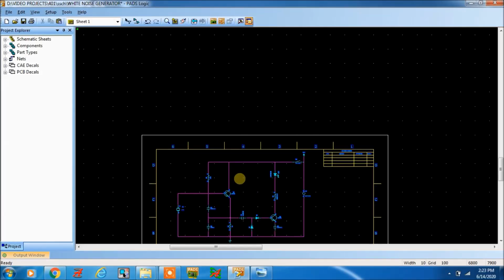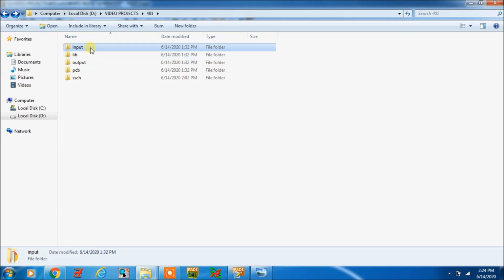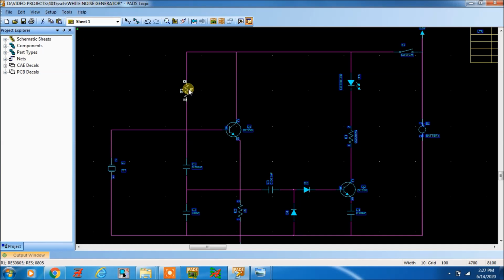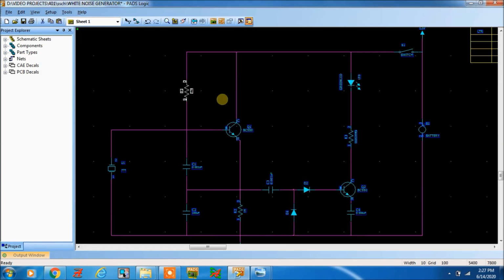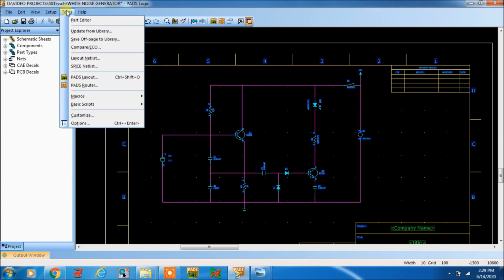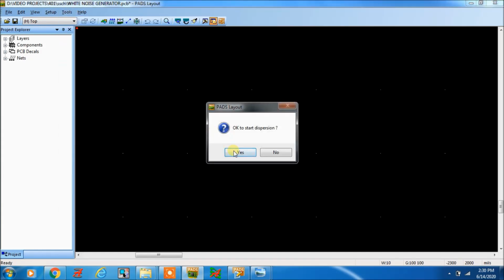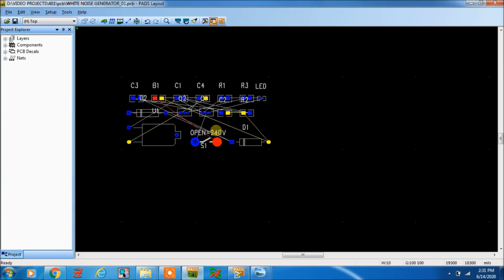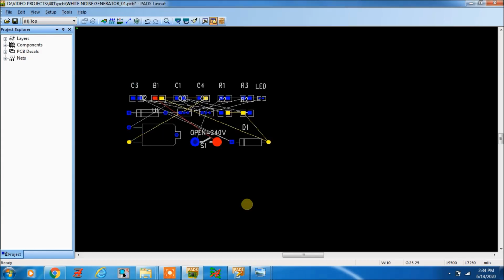IMPORTING FROM PADS LOGIC TO PADS LAYOUT#importing#padslogic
In this video u will get to learn how to assign footprint in schematic importing#importing#padslogic#schematic#editfootprint#assignfootprint#padslayout#padslogictopadslayout#padslogic#beginnerspcbtutotial#padspcbtutorial#mentographicpads#highligtingnets